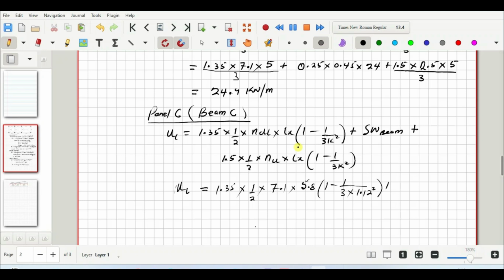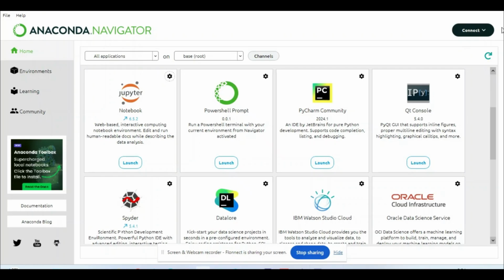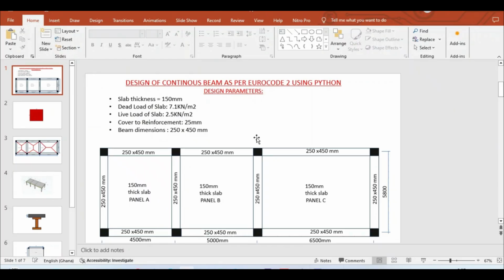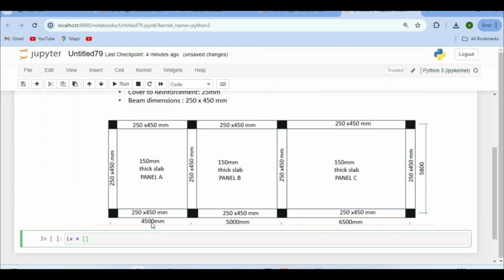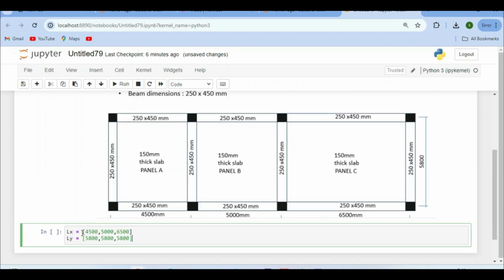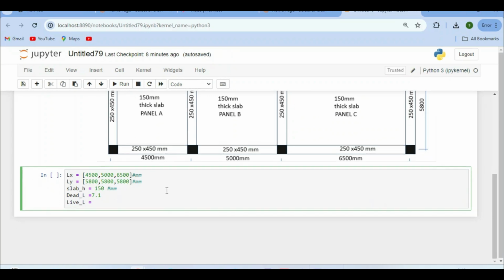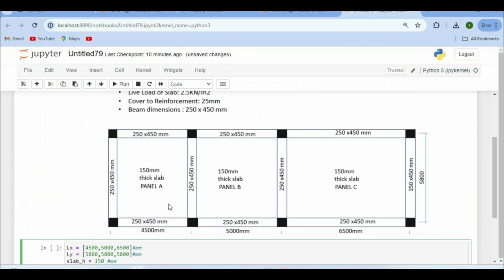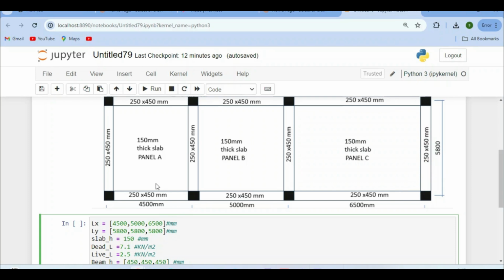Ultimate Load Calculations for Continuous Beams - Eurocode 2 with Python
Beam Loads#
Manual calculation of Beam Loads#
Simply supported beam load calculations#
Continous beam design#